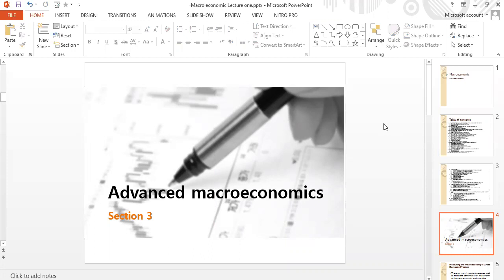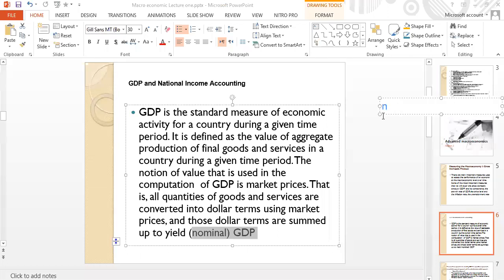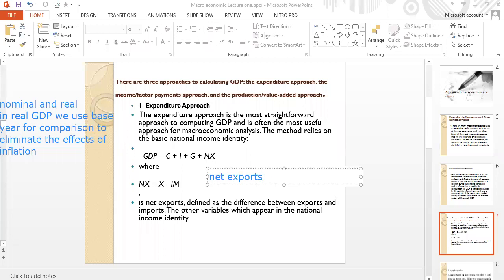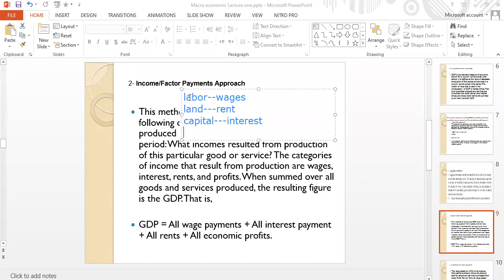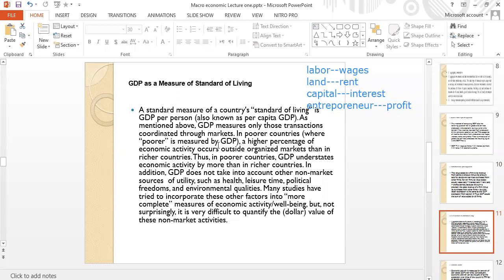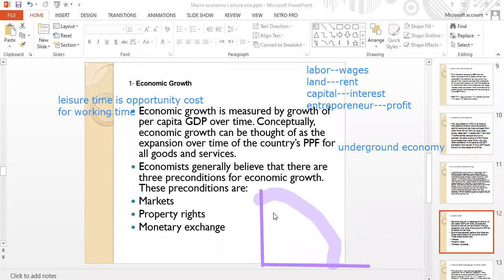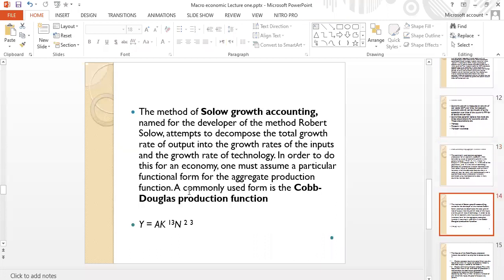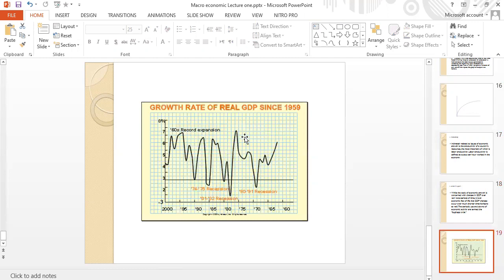Section 3 advanced macroeconomics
GDP
And the three approaches to measure it